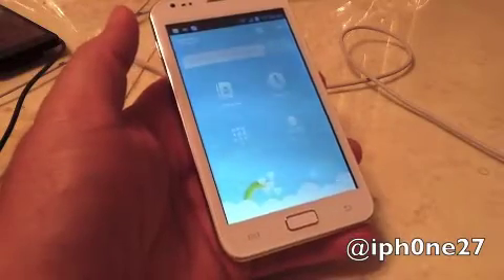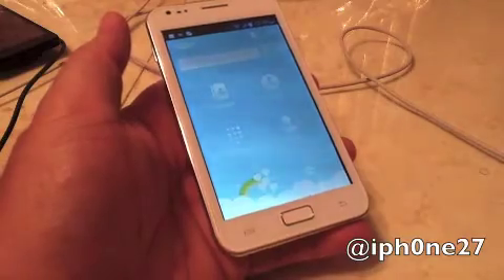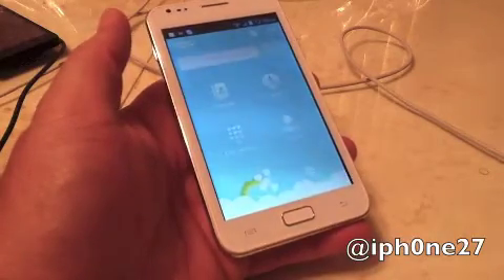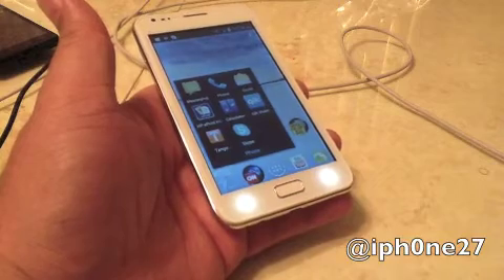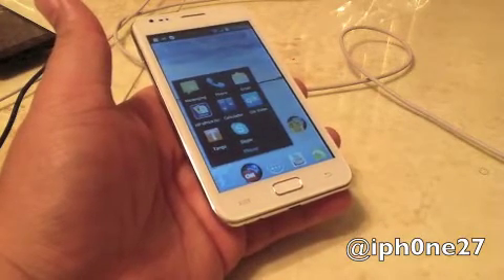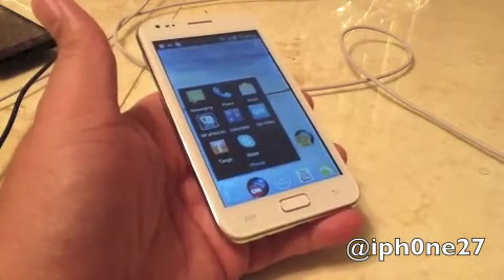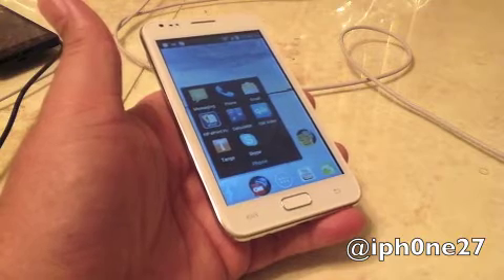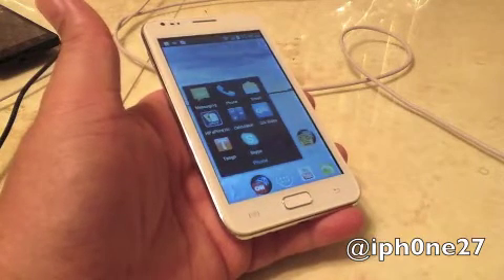Activating Skype Video Call Feature on the Star N8000 5" Android Phone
Activating the Video Calling Feature on Skype with the Star N8000 Enjoy!